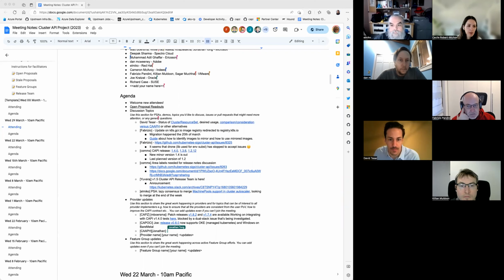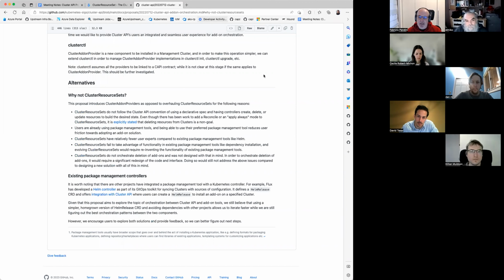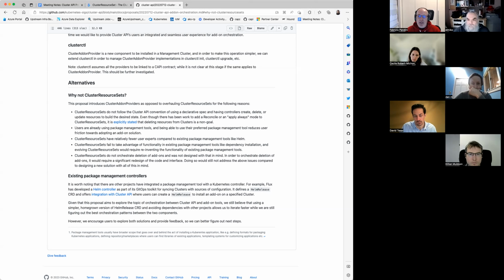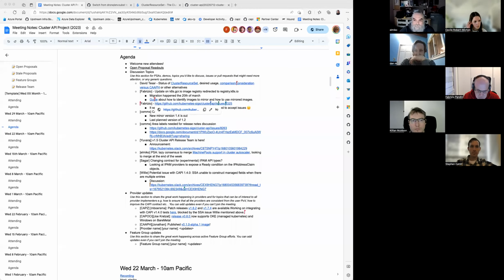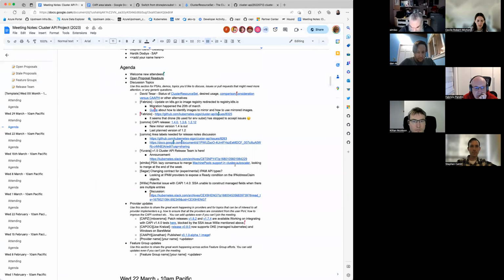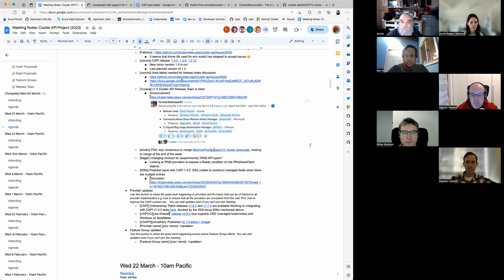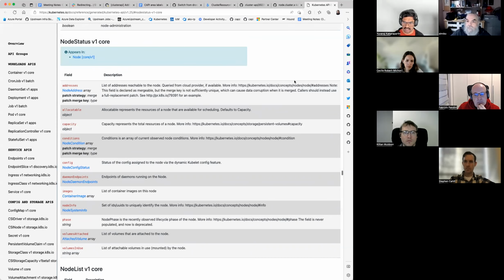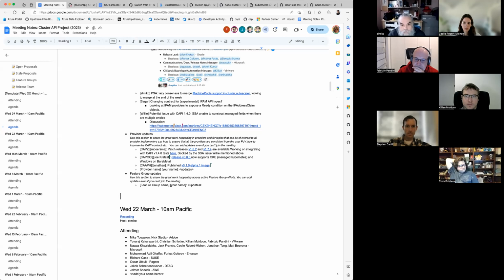SIG Cluster Lifecycle - Cluster API Office Hours - 20230329